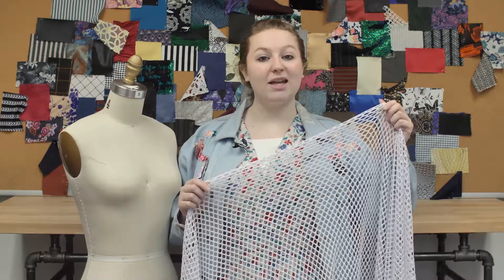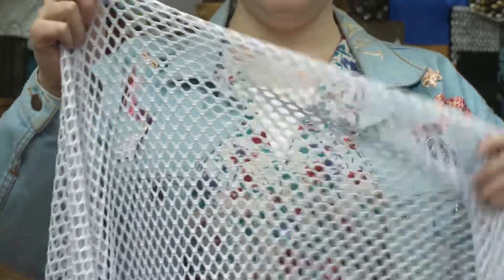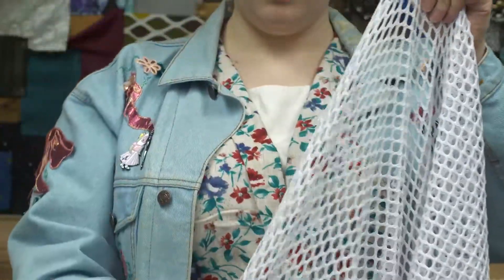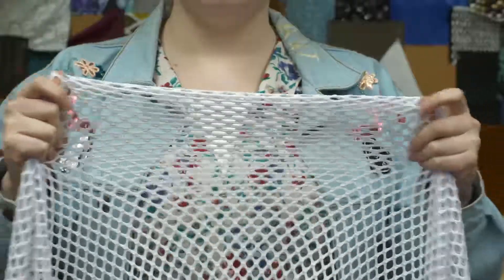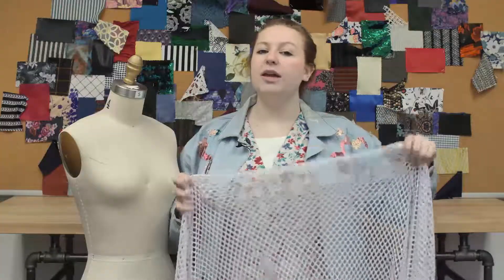Mood Fabrics 306991 Optic White Fishnet Crochet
Get prepared for a vibrant/bold fiasco of color and style with this stretch polyester fishnet crochet! For those unfamiliar with the term crochet, it is a handicraft in which yarn is made up into a patterned fabric by looping the yarns with a hooked needle. With the addition of spandex, this novelty fishnet fabric contains a bit of crosswise stretch, but no give in the warp. This material is a dream for dancewear as well as clubwear. Here's were fashion becomes fun!

Color Optic White
Width 58/60"